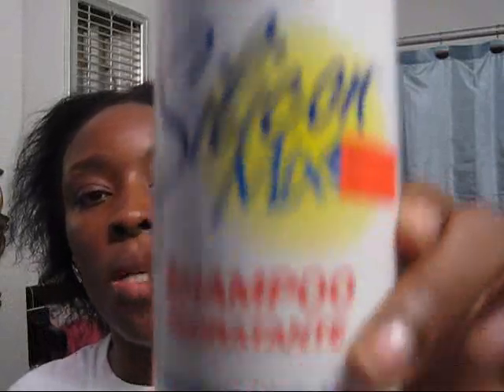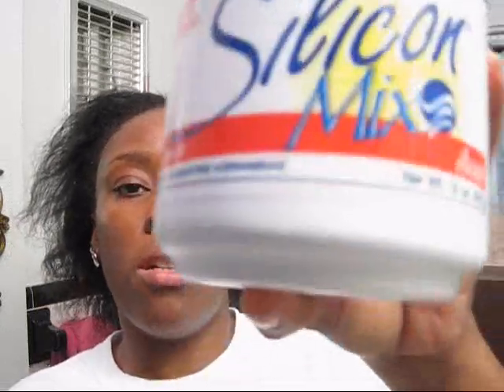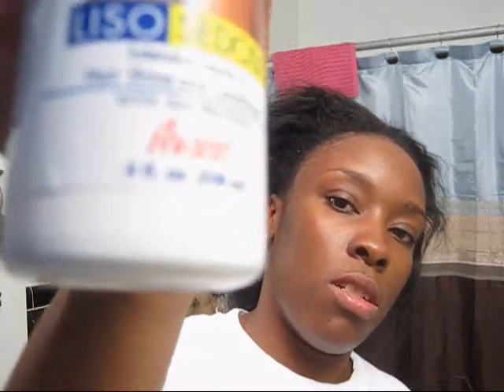24| MY MICROS/PLATS WHATEVER.... BYE LACE WIGS FOR NOW!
Hello all I purchased this hair from my local beauty supply store for 14.99 I only used 1 pack and it is super super soft=-) I love this hair. It does not tangle as of yet but I will let you know at a later day. If you have any question please ask=-)